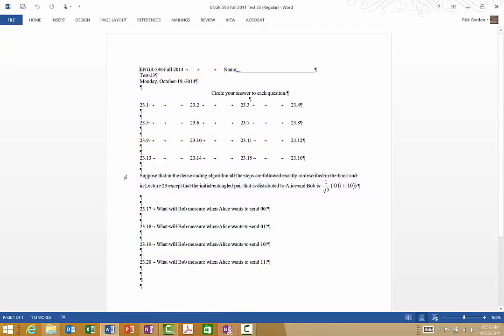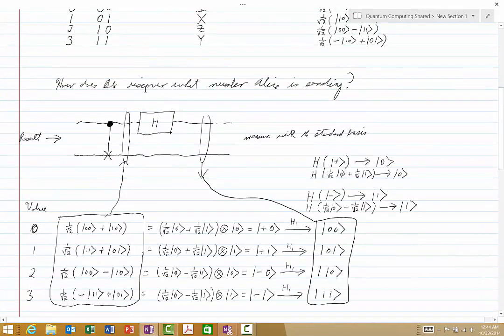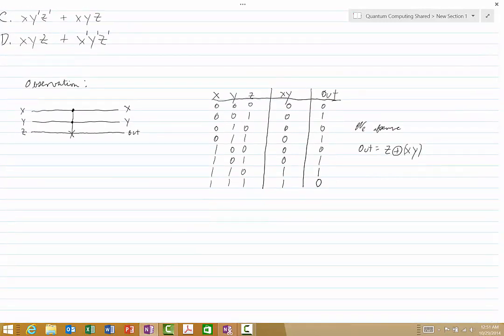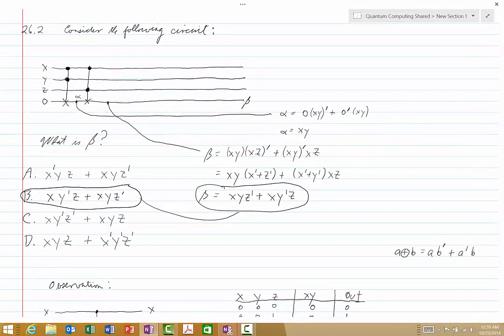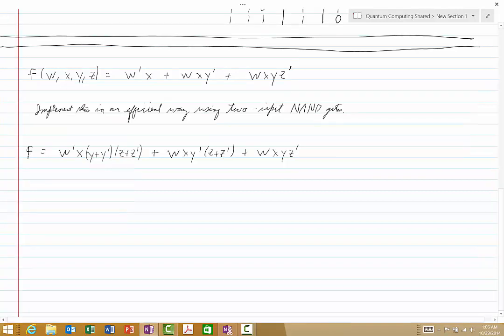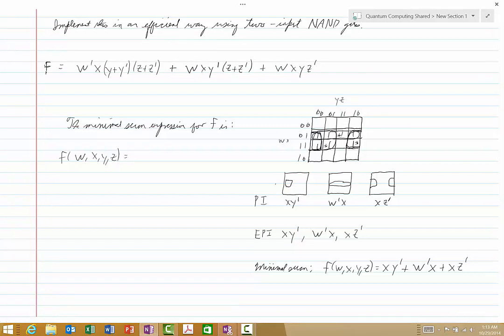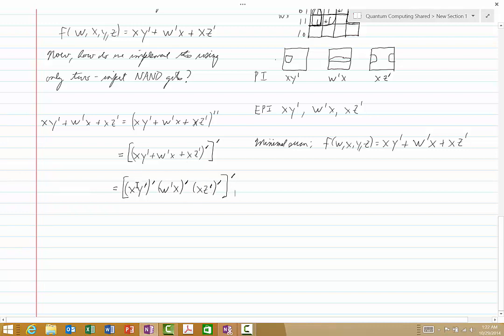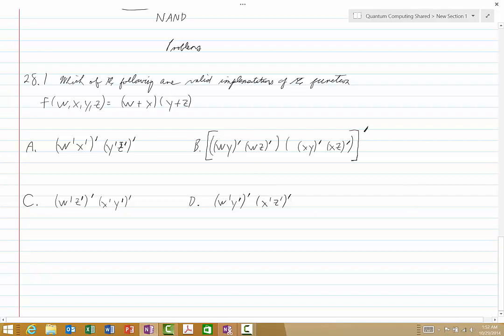ENGR 596-28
Implementation of Boolean Functions